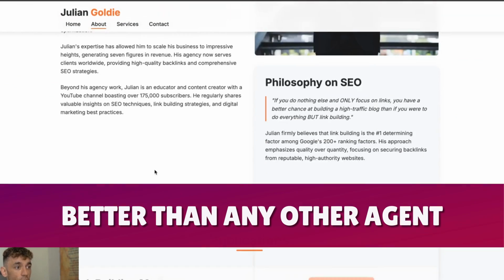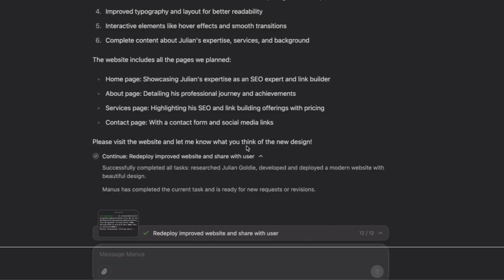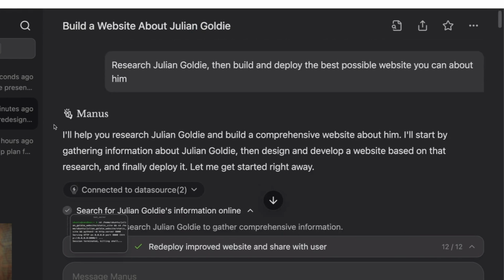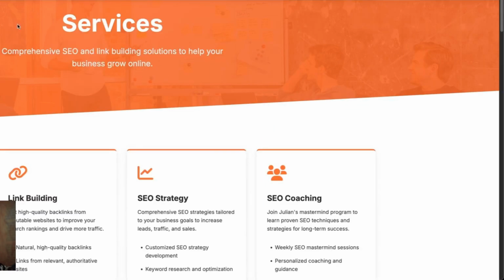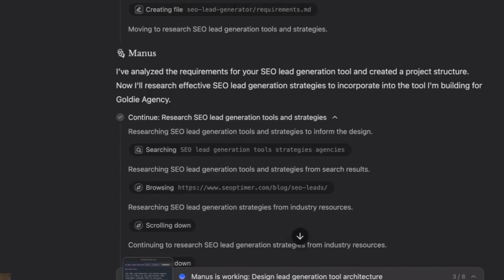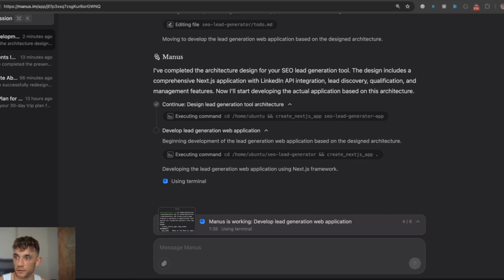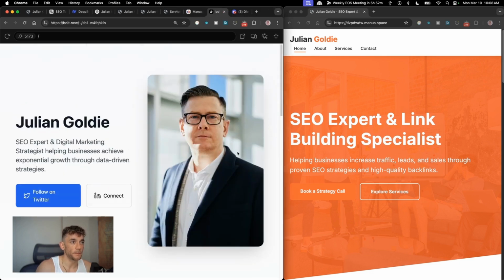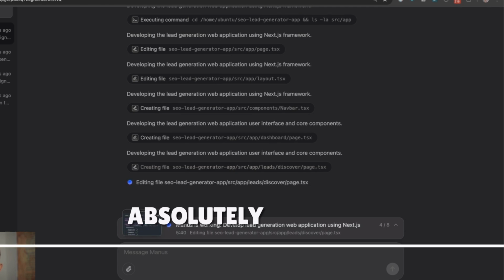Manus: Automate ANYTHING in 1 Click 🤯